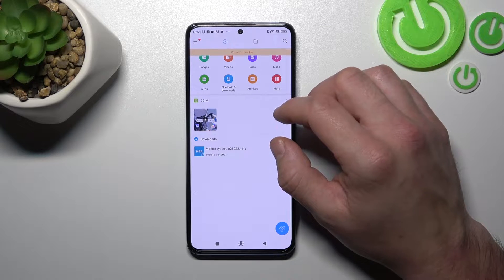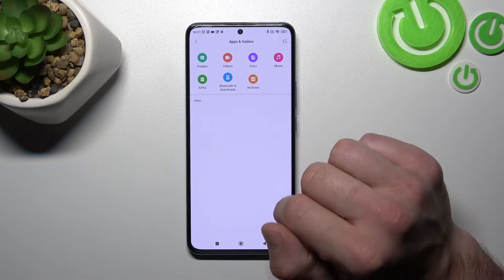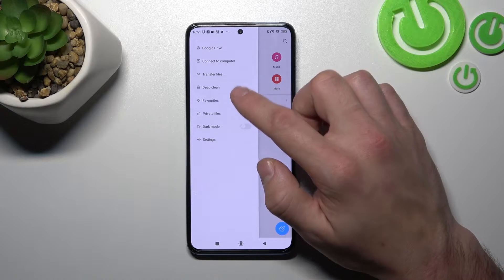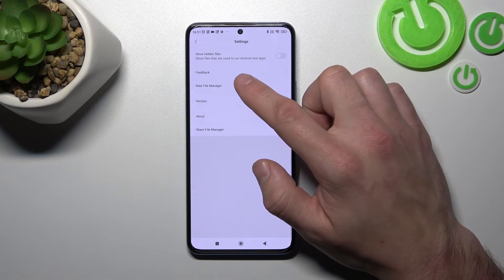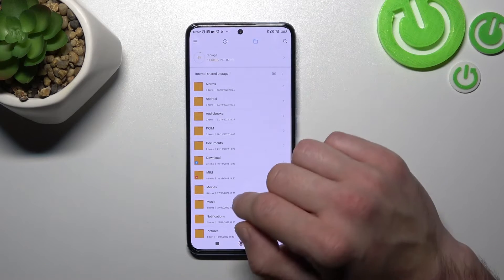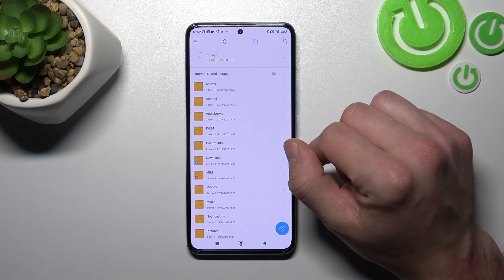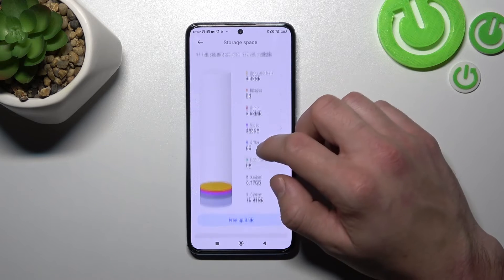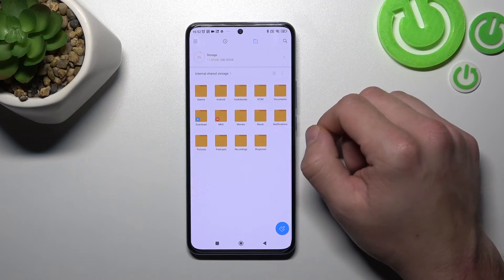How to Find File Manager in XIAOMI 12T Pro – Manage Files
If you wish to find the file manager in your XIAOMI 12T Pro, the here we are coming to show you! In this tutorial we would like to show you where you can find the file manager and how to manage the files. So let’s follow all shown steps and find and manage files manager.

How to find file manager in XIAOMI 12T Pro? How to localize file manager in XIAOMI 12T Pro? How to enter file manager in XIAOMI 12T Pro? How to manage file manager in XIAOMI 12T Pro?